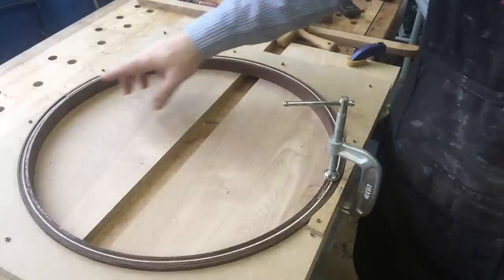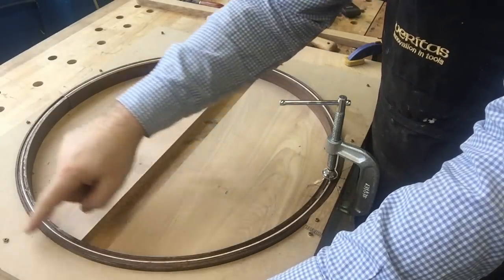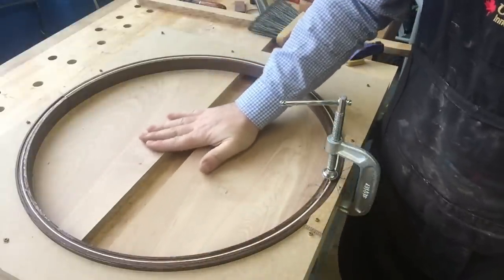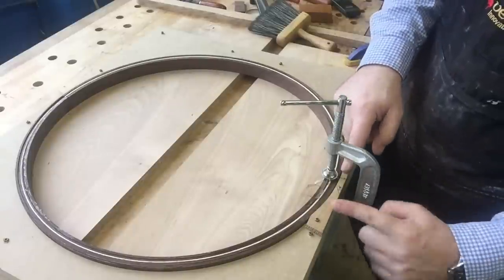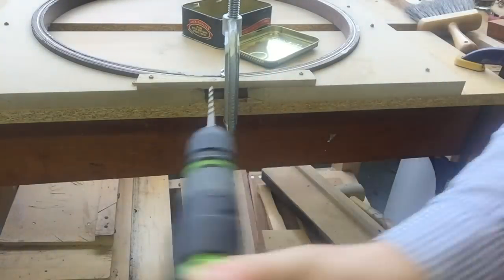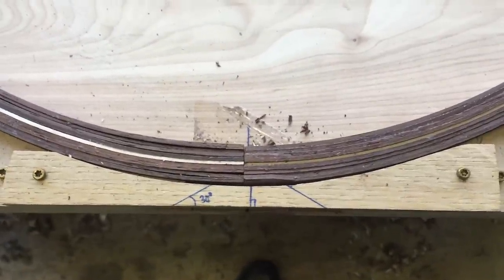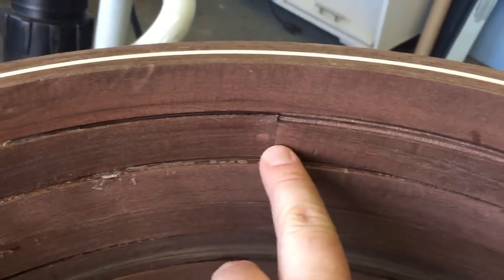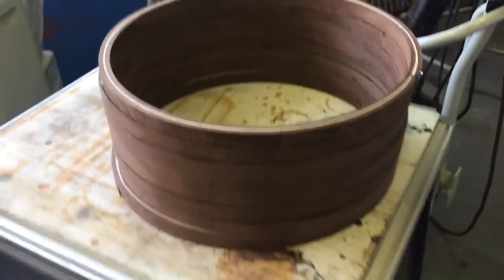Joining two bent laminated semicircles together with wooden dowels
Here's how I joined a series of wooden semicircles together using wooden dowels.

This is a follow-on video from one I made on bent laminating the semicircles.